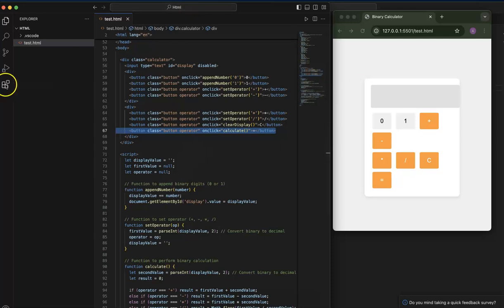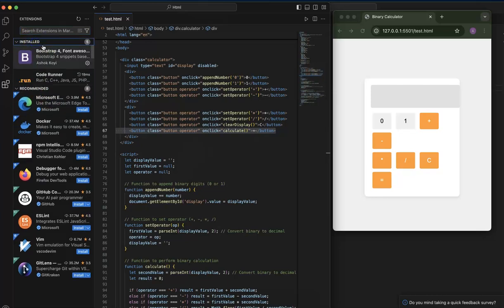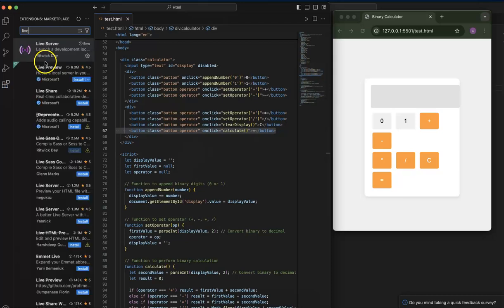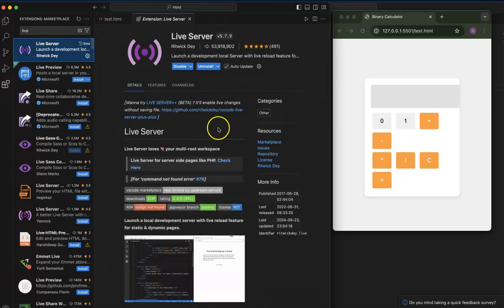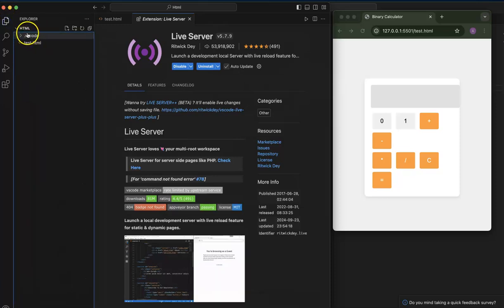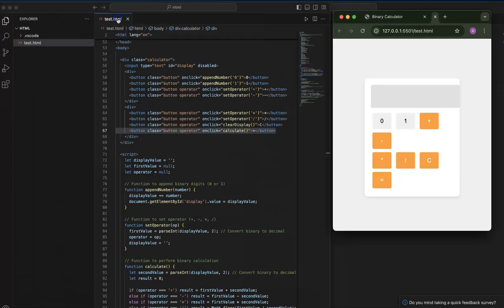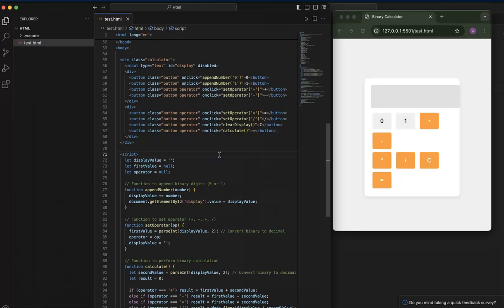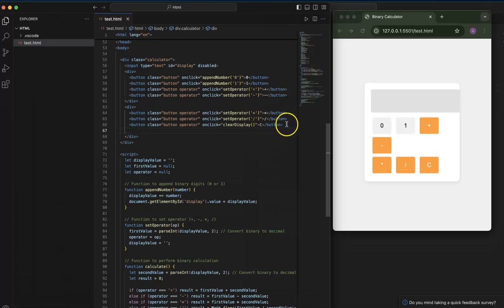Get live HTML Preview in VS Code Live Server Tutorial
In this tutorial, we’ll show you how to install Live Server in Visual Studio Code and get a live HTML preview of your projects. The Live Server extension in Visual Studio Code allows you to see changes in real-time, making web development more efficient and enjoyable.

Join us as we walk through the steps to set up VSCode Live Server, including troubleshooting tips for when Live Server is not working. Whether you're a beginner or looking to enhance your workflow, this video covers everything you need to know about live preview in VS Code.